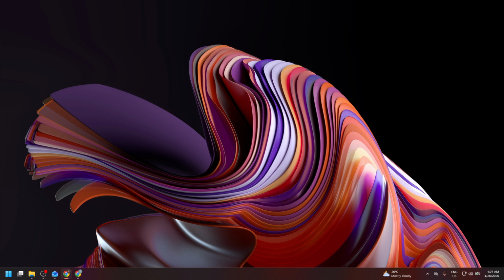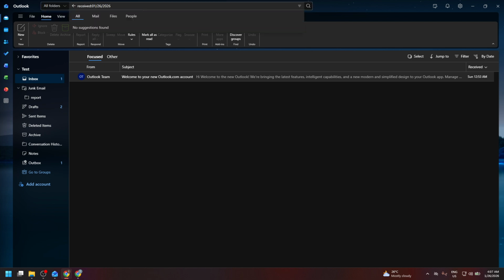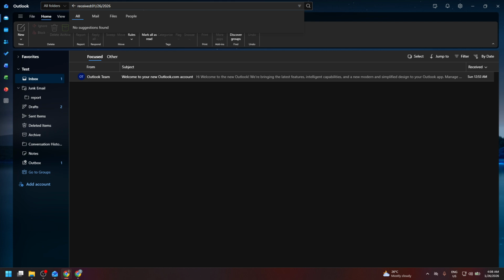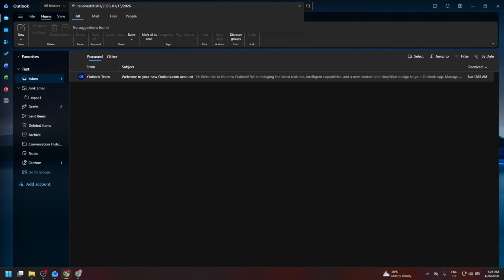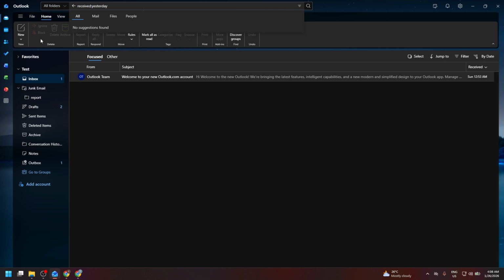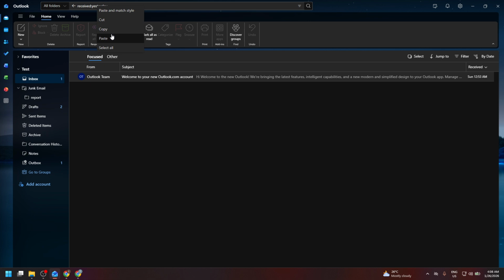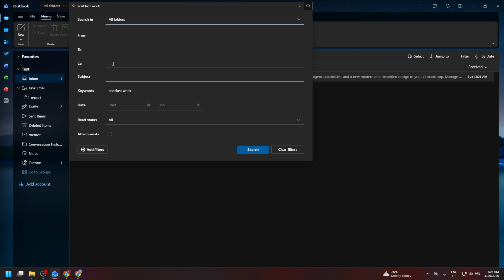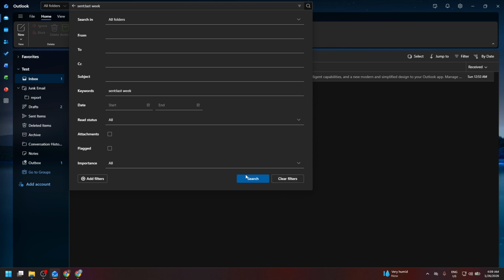How to Search Emails By Date in Outlook [2026 Full Guide]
How to Search Emails By Date in Outlook

In this video, we show you exactly how to search emails by date in Outlook to streamline your inbox management and locate specific historical records quickly. Mastering this refined search technique is essential for maintaining an organized digital environment and retrieving critical information from past correspondence.

We utilize advanced search operators and the filtering dashboard to narrow down message results based on precise chronological parameters. Improving your proficiency with these search tools enhances workflow efficiency and project quality by reducing the time spent manually scrolling through extensive communication logs.

Technical Specs:
Software: Microsoft Outlook; Feature: Search & Filtering.